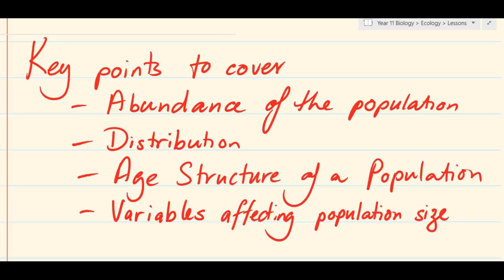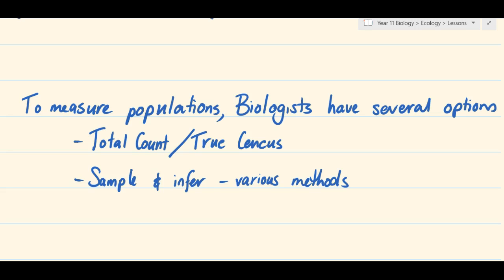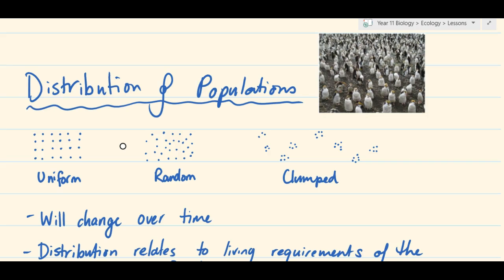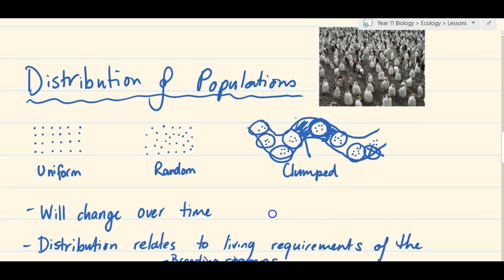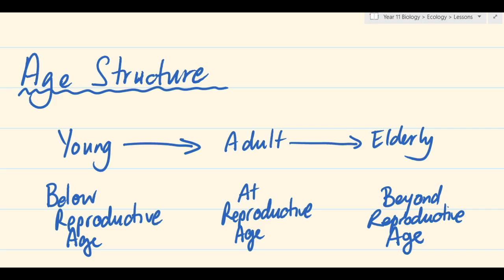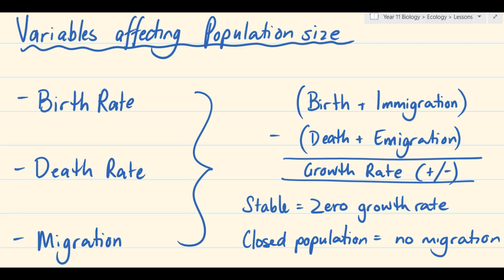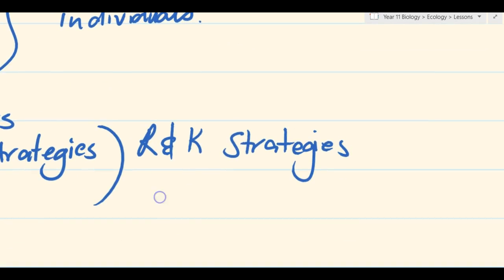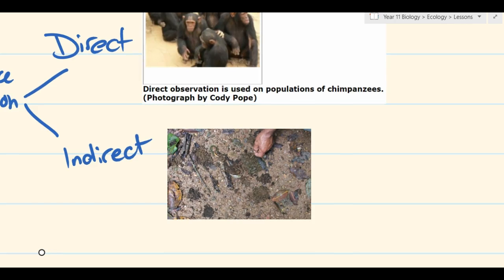Population Ecology Lesson KD